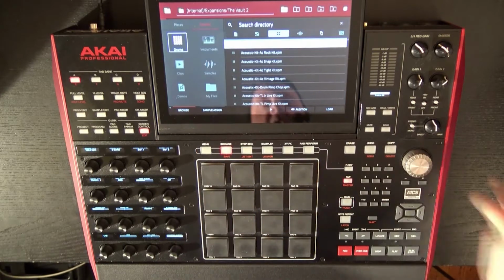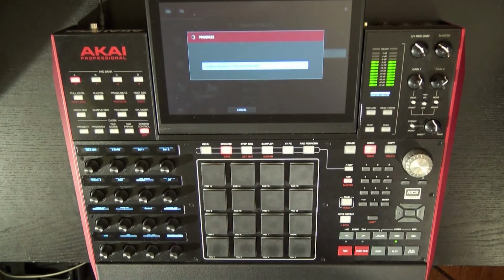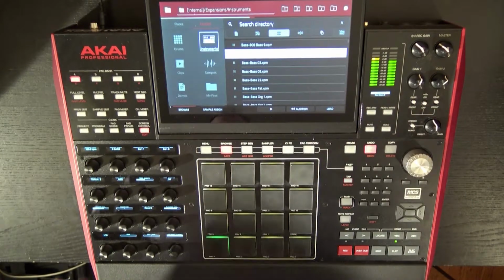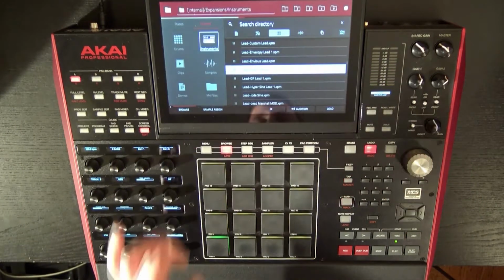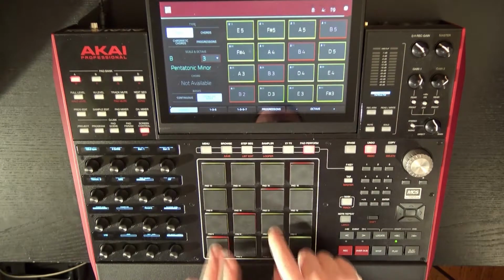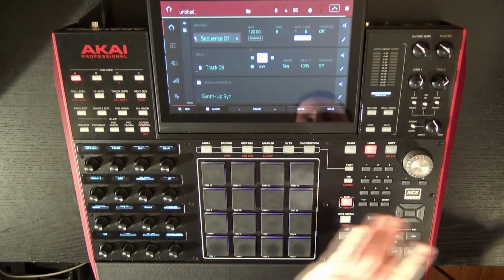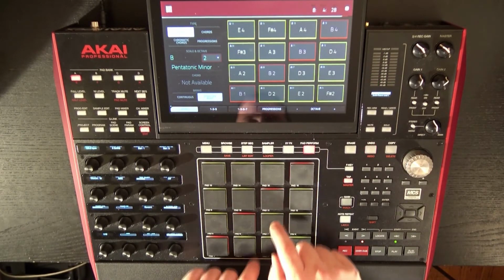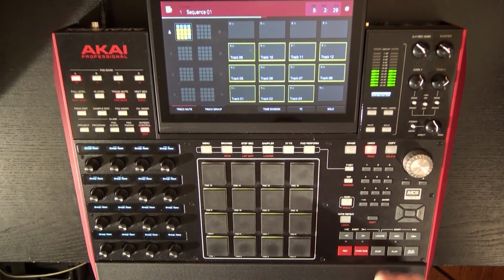MPC YouTube answers - Power demonstration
I shot two videos like this one.  There will be another one next week.  I want to show the power of the MPC.  In this demonstration I open up many key group sound kits and quickly record down patterns.  I hope this also offer up an idea of how I put together music.